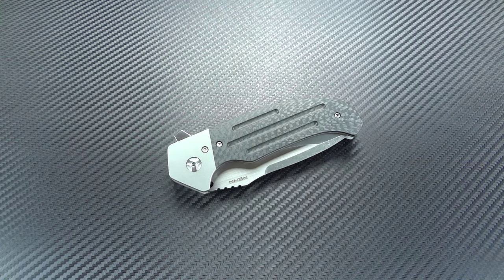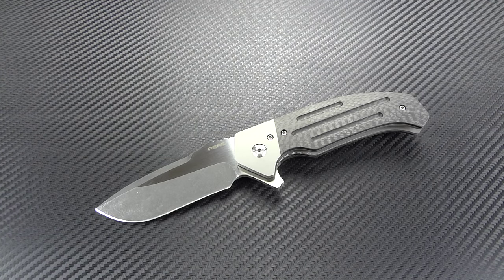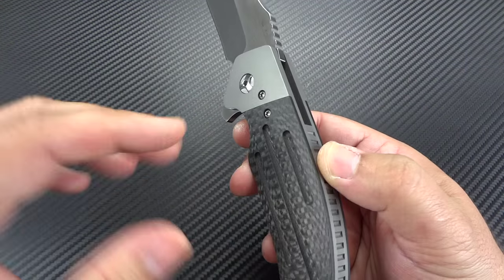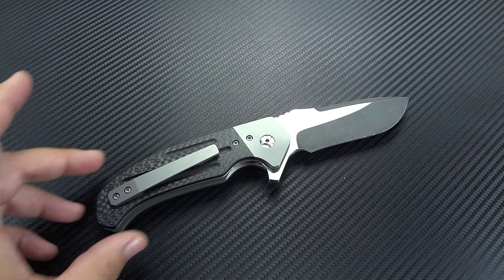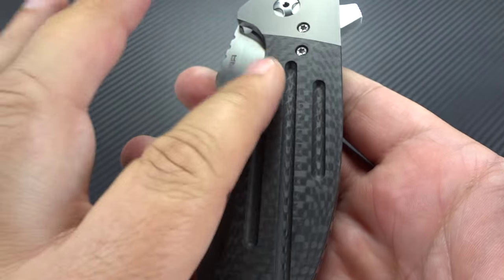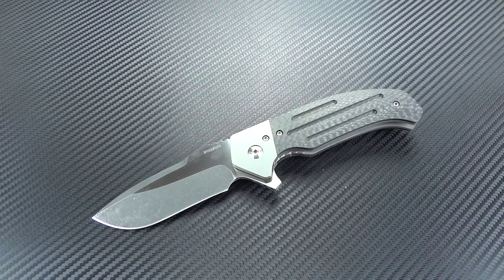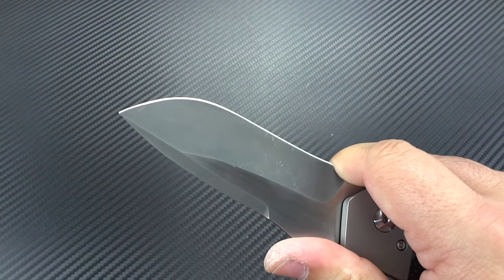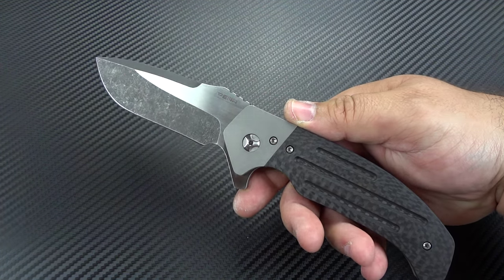Enrique Pena Semi-Dirty Diesel: A tremendous leap forward from the 1st Diesel!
Wow. I rarely place any knife into the "must-have" category, but this is definitely one of those times. Do what you can to grab one! Link to original Diesel One prototype review